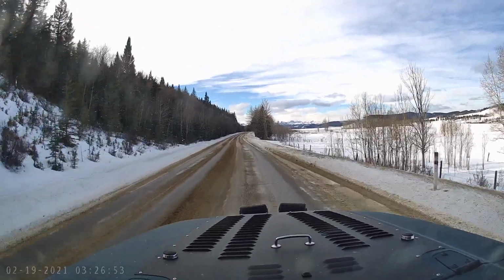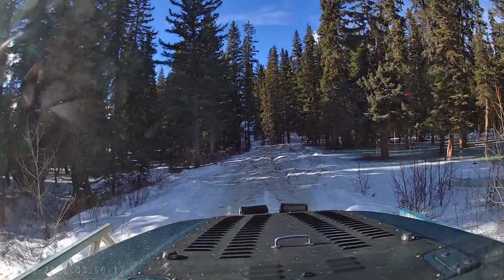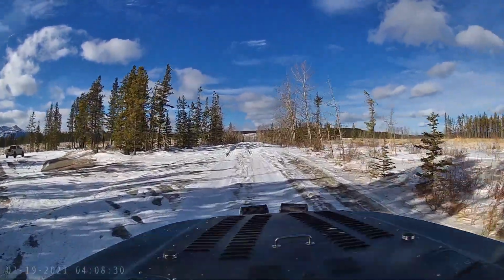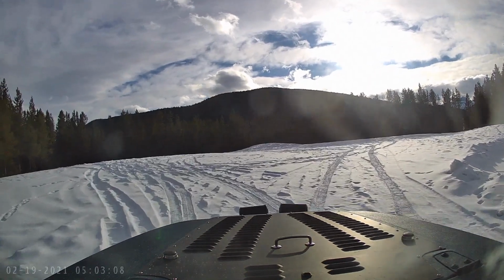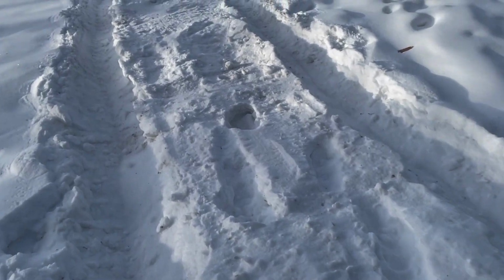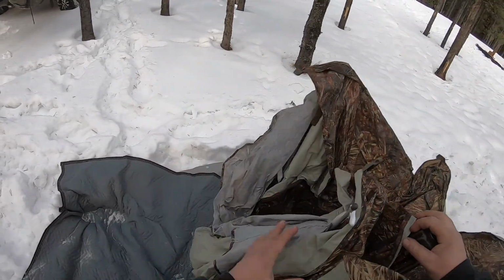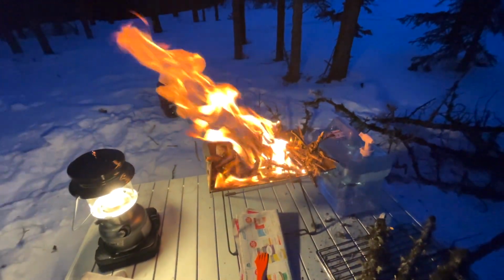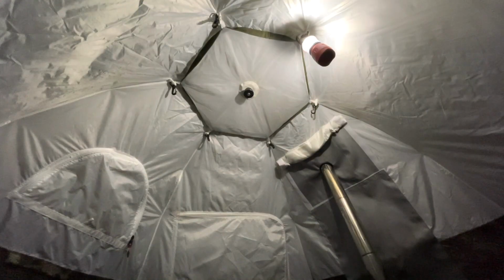Of Course this Would Ruin my Winter Overland Trip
Flatback Portable Grill
In Canada Flatback Portable Grill

Todays video the Ls swapped jeep is back together and head out to Waiparous for another overland Camping trip. There was this idea spot along the transalta that I wanted to set up camp but the road had drifted in and being alone didn't want to get stuck. I decided to head north and west on Waiparous road to find a place to set up camp. I was surprised to see all the people out there camping for the weekend. I did managed to find a spot but for some reason my Transfer case decided to start puking out fluid and I don't know from where.  This has put a damper on the weekend as I wanted to go wheeling.